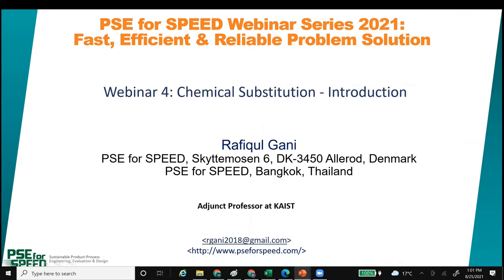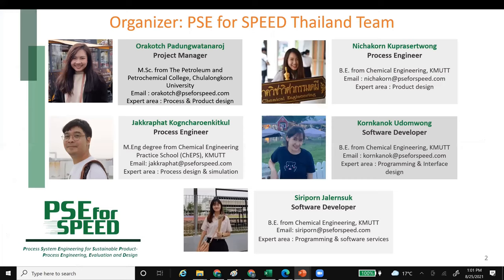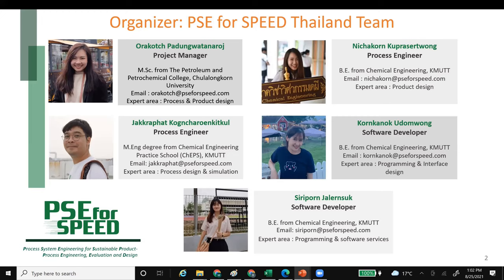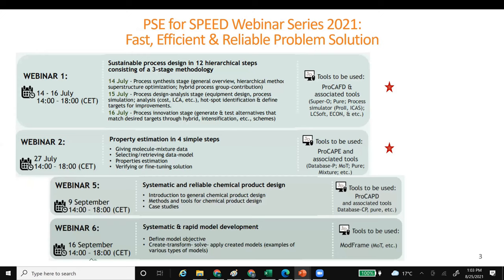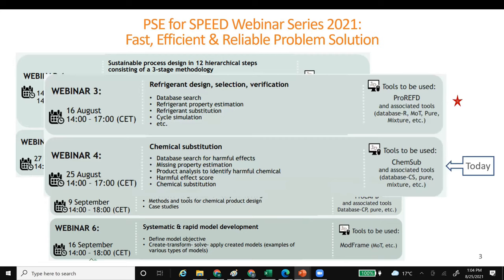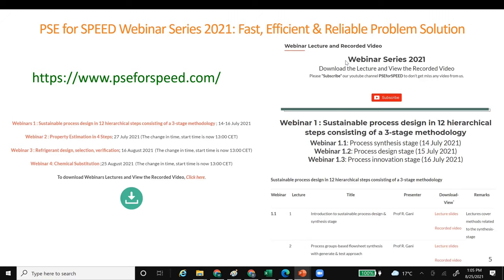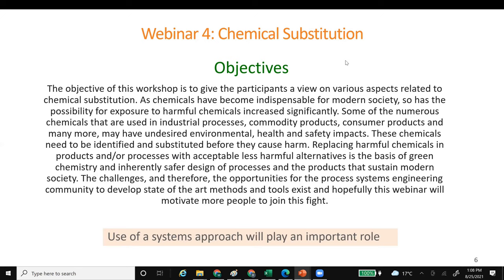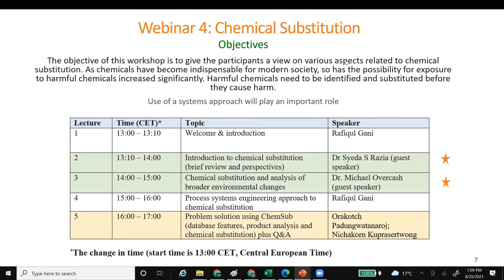Welcome & introduction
Webinar 4 on Chemical Substitution 25 August 2021
by Prof. Rafiqul Gani